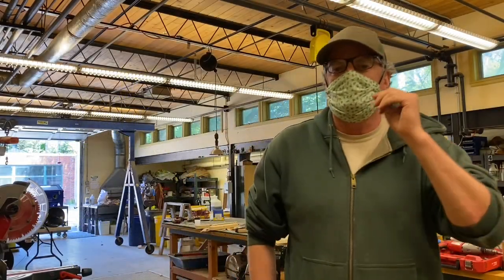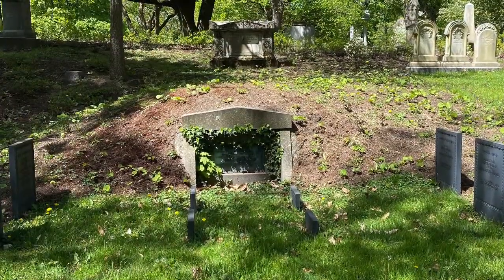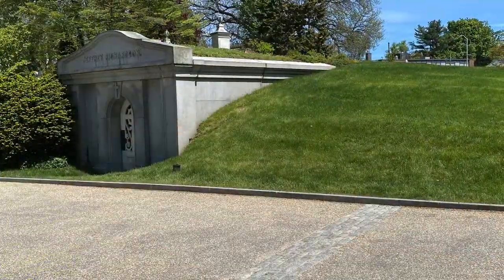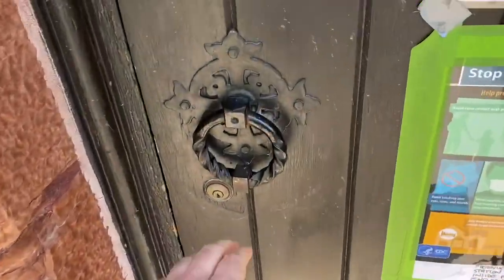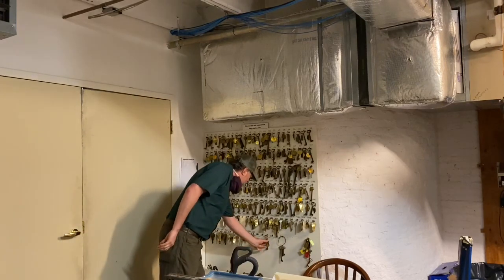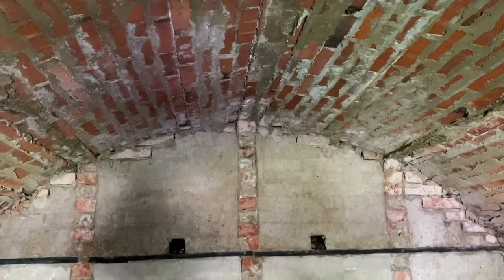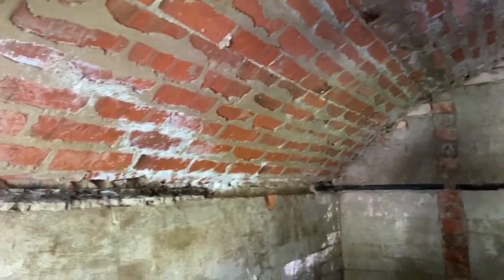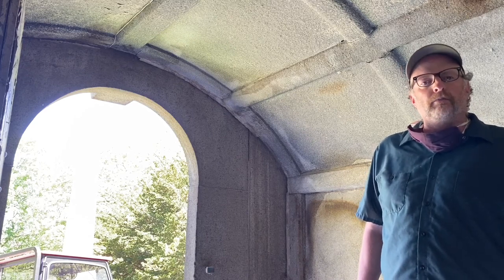Side Hill Tombs | Mount Auburn Preservation Behind The Scenes | Episode 1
To close out Preservation month, Preservation Supervisor, Greg Ghazil takes us behind the scenes at Mount Auburn for an inside look at a handful of historic side hill tombs.